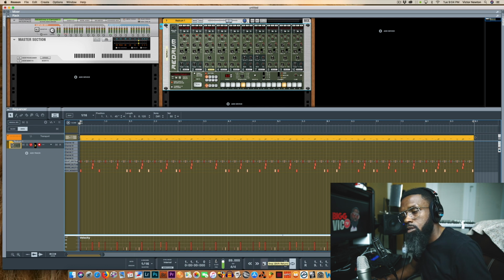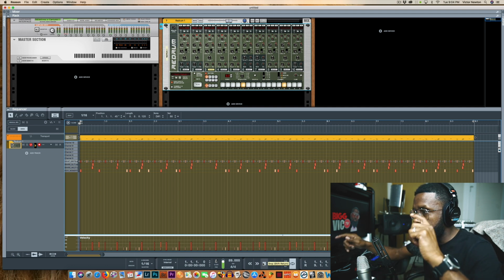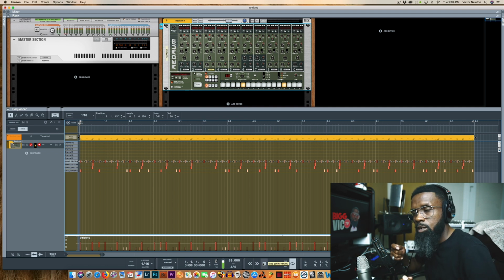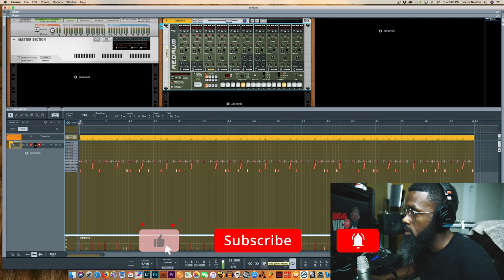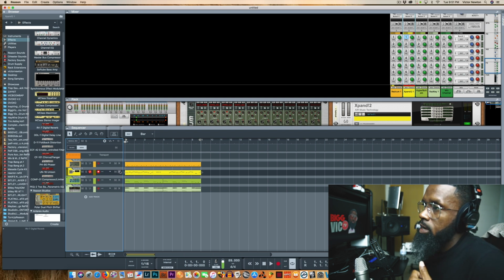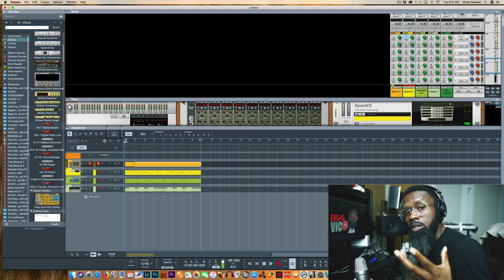HOW TO GET THAT DRUM SWAG IN REASON 11 | REASON STUDIOS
In todays video we are jumping back in Reason 11. As of today it's the official release day of the new Reason Studios drop for Reason 11.

Who already copped the upgrade? I still don't have yet, this will probably now be the last beta Reason 11 video. Let's put some swag back in these drums. Enjoy fam!!

1997 Classic Hip Hop Tape Produced and written by: Bigg Vic

WANT TO SEND ME STUFF:
5111 N. Main St